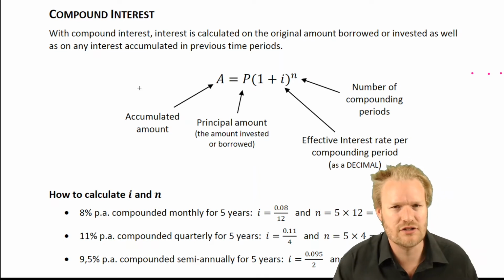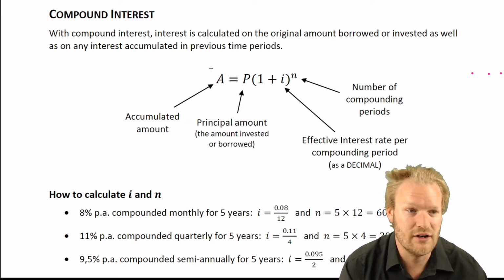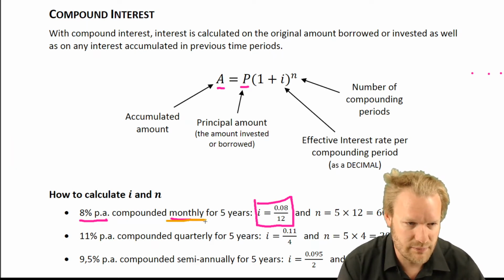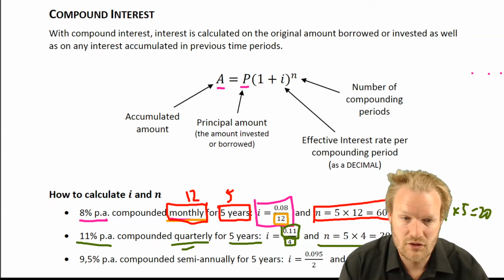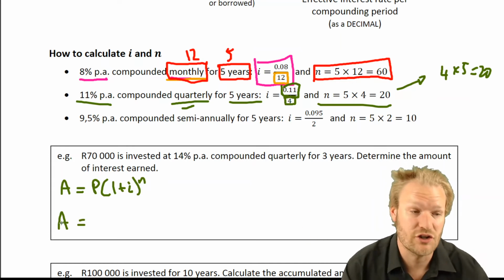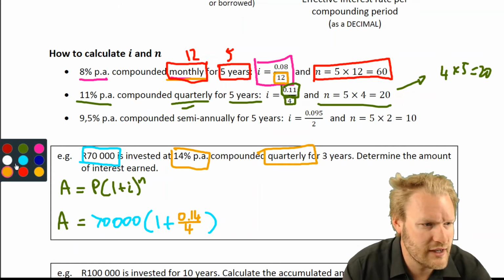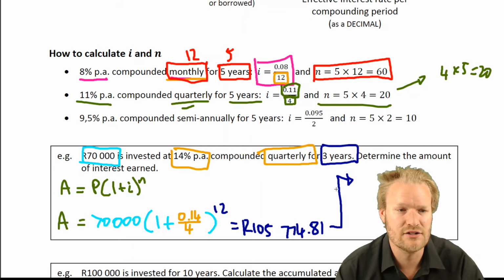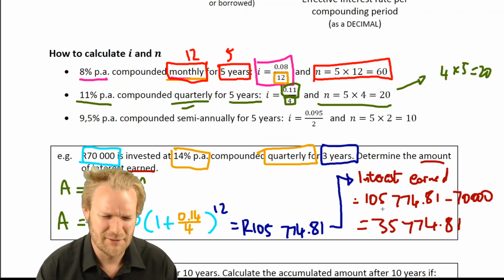Grade 11 Maths 2020 BE Finance 05 Compound